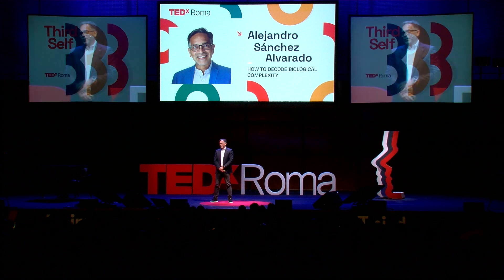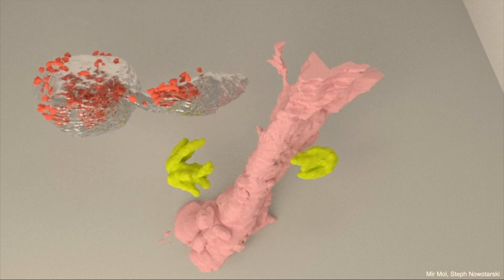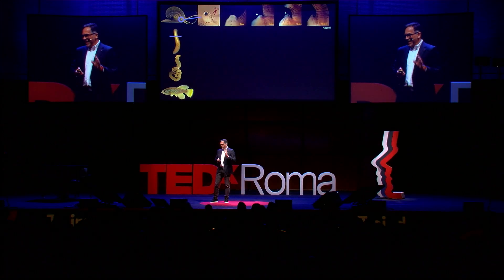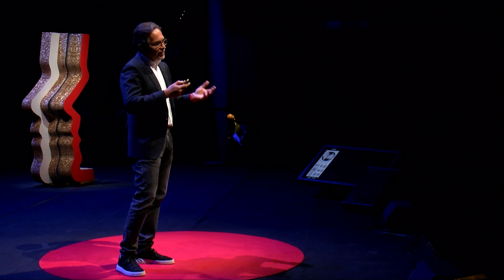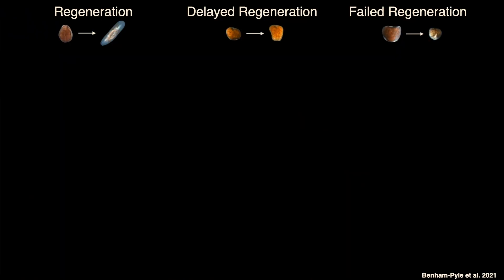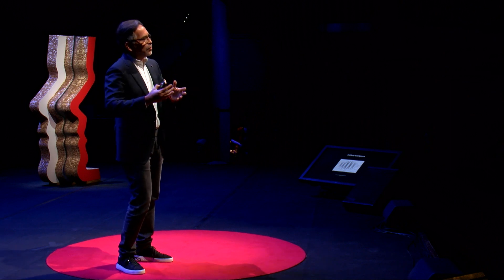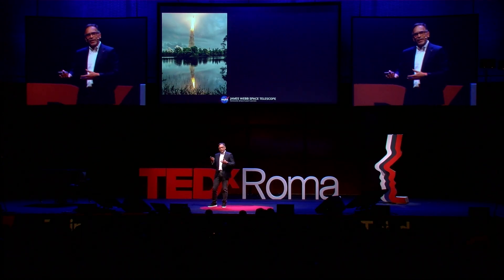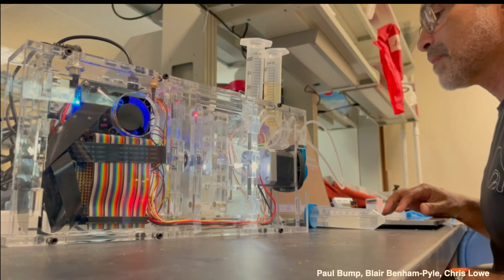How to Decode Biological Complexity | Alejandro Sánchez Alvarado | TEDxRoma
Whether it is from a single flatworm from Barcelona or a snail from the jungles of Brazil, biology has tried to fully unveil how life in this world works and how it has evolved. It is without a doubt that in the last couple hundred years, thanks to new technology, data acquisition in genetics has exponentially grown and will continue to do so, pushing the edges of this discipline and our evolution.  Executive Director and Chief Scientific Officer of the Stowers Institute for Medical in Kansas City, Alejandro explores the genetic process of tissue regeneration and maintenance, identifying genetic programs that drive regeneration, starting from that of a worm, the Schmidtea mediterranea. This talk was given at a TEDx event using the TED conference format but independently organized by a local community.